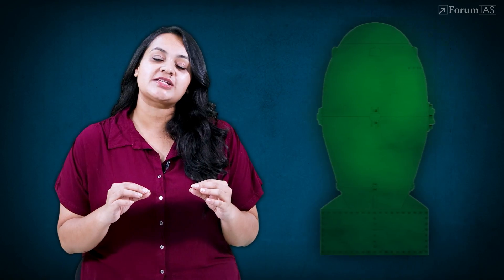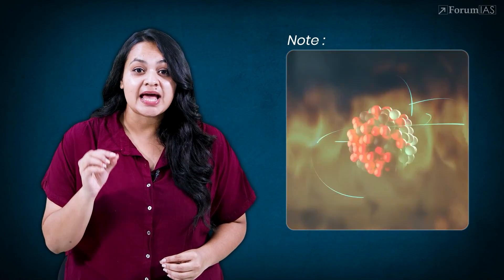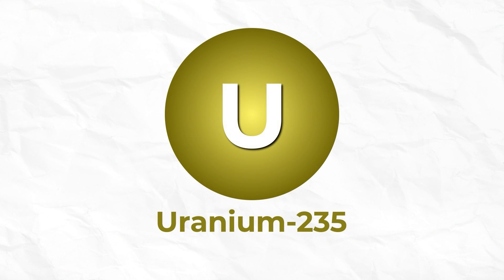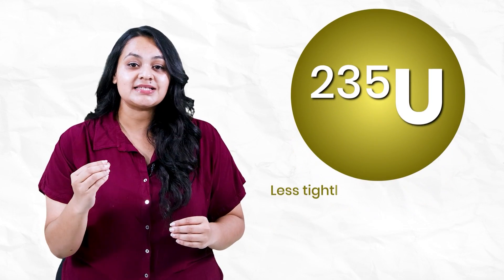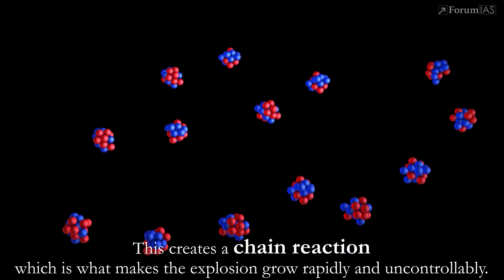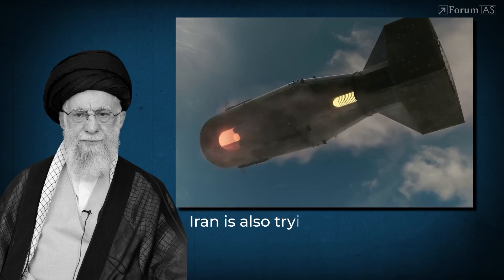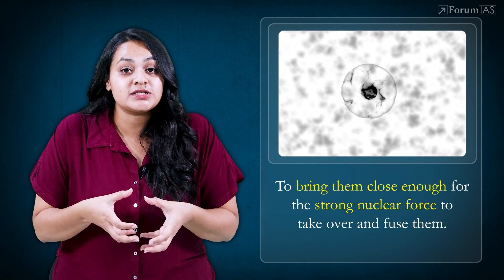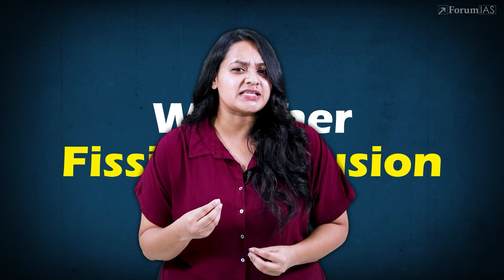How Nuclear Bombs Actually Work? | WTF! by ForumIAS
WTF! Watt The Fact! by ForumIAS  | Episode 1: Science Behind the Nukes — Fission and Fusion Explained

• What really powers a nuclear bomb?
• What’s the difference between a conventional bomb and a nuclear bomb?
• Why are fusion reactions much more powerful than fission reactions?

In this first episode of WTF! – Watt The Fact!, we break down the real science behind the most powerful weapons ever built — from critical mass and chain reactions to how nuclear energy is unleashed through fission and fusion.

ForumIAS presents a new science explainer series where we uncover the science behind what’s shaping our world.